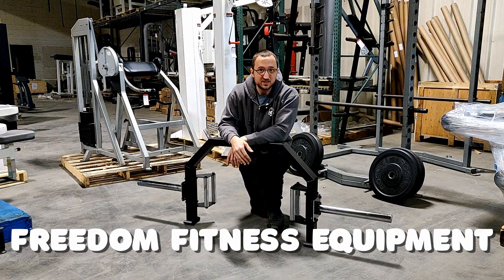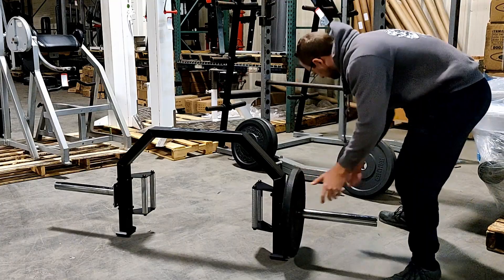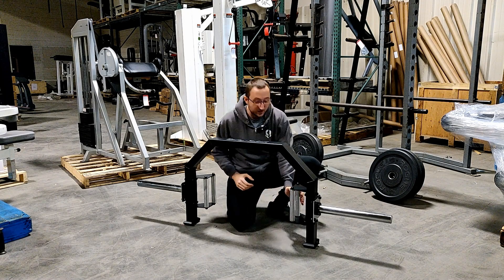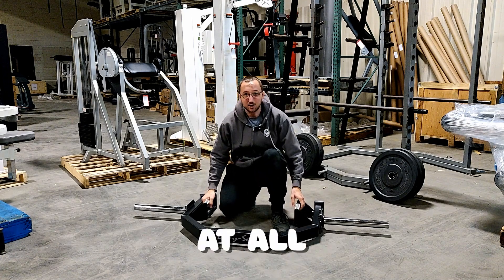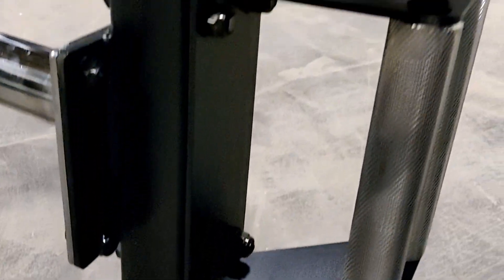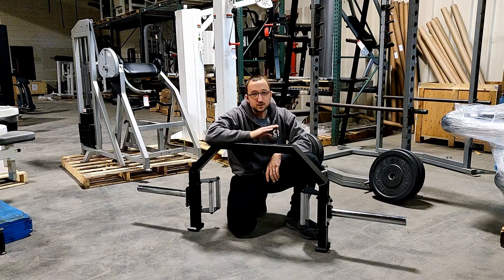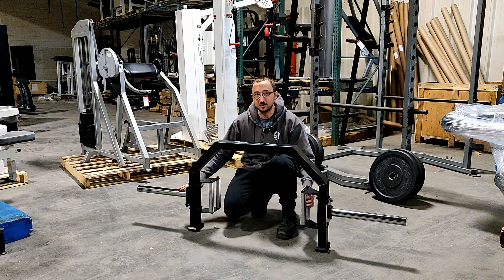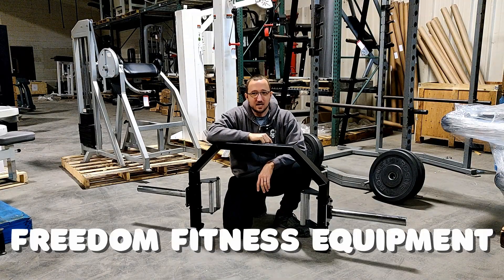The Best Budget Trap Bar on the Market? Body Solid Open Hex Trap Bar OTB100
Is Body Solid making the best Open Hex Trap bar on the market? The Body Solid OTB100 Open Hex Trap bar is one of the BEST budget open hex trap bars out there. Seriously. You need to give this a try before going with the more expensive ones.

This video is my first impressions of the Body Solid Open Hex Trap Bar, and for the money, and my limited usage with it, I think it slays.

Check out our home gym equipment at Freedom Fitness Equipment in Charlotte, NC